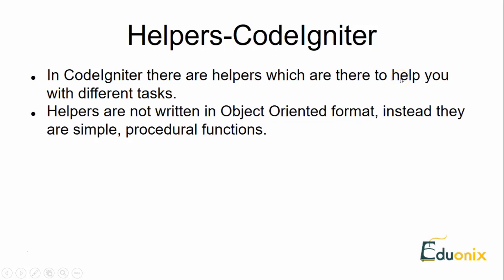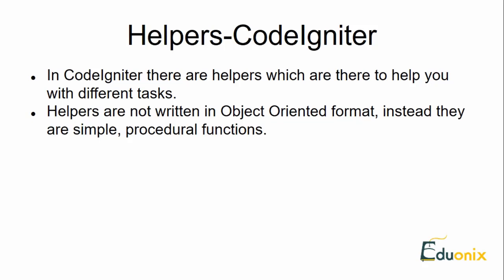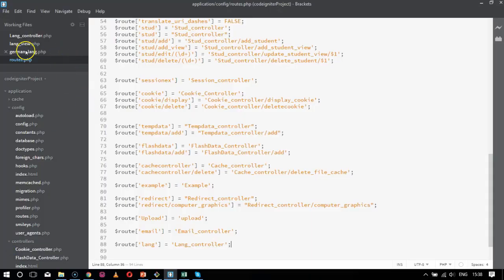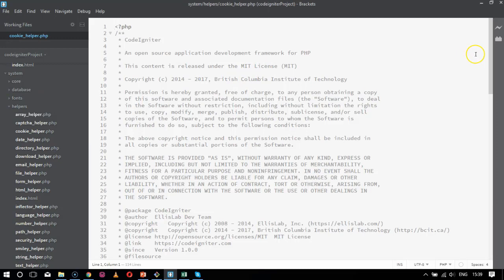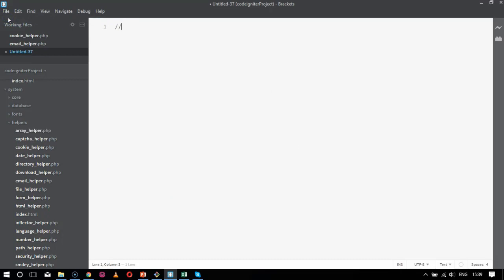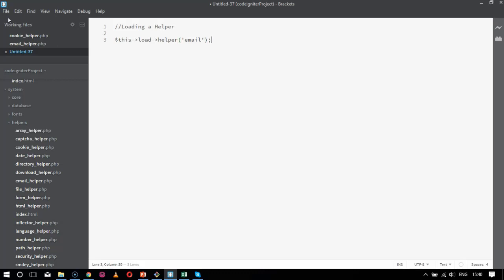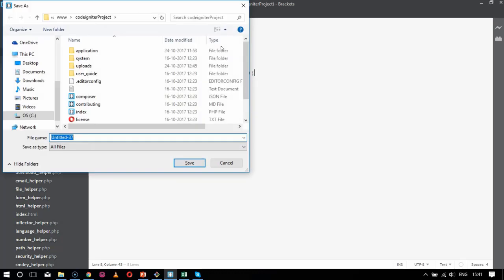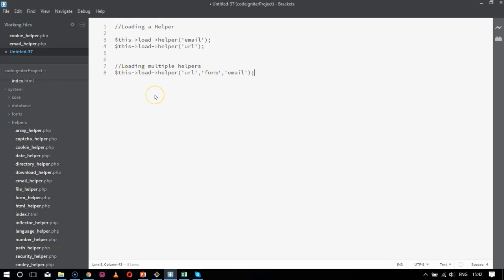CodeIgniter Framework | Helpers | Part 14 | Eduonix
CodeIgniter is widely used to build dynamic websites with PHP. By now you must be familiar that it is pretty easy to learn and use CodeIgniter. Last time we covered the concept of Internalization. The next subject in line is 'Helpers.' These are nothing but certain functions in CodeIgniter which help you to perform activities with more ease. There are various types of helpers like file helpers, text helpers, cookie helpers, etc. Let's learn them in detail.